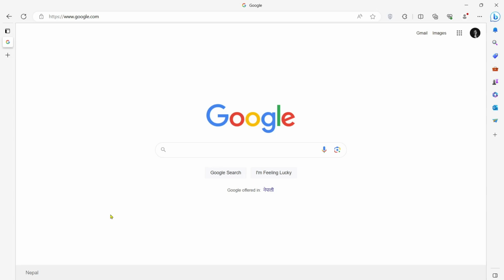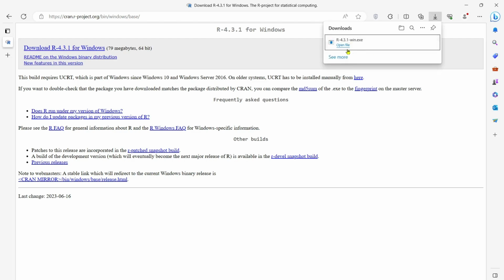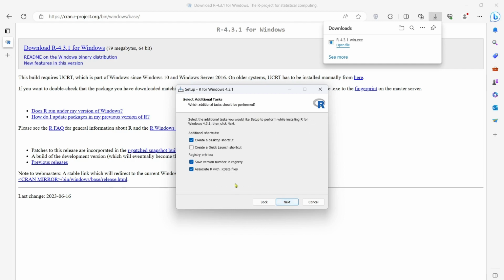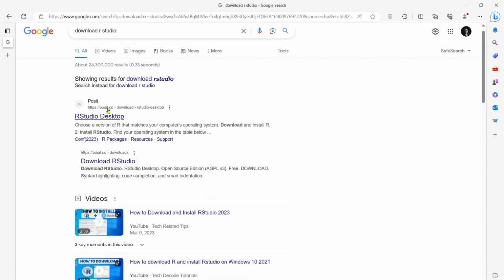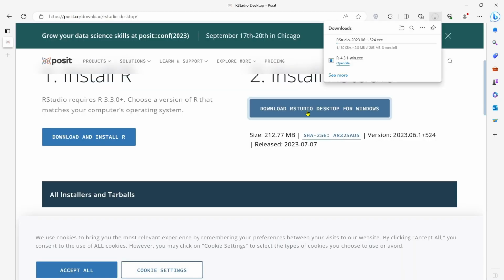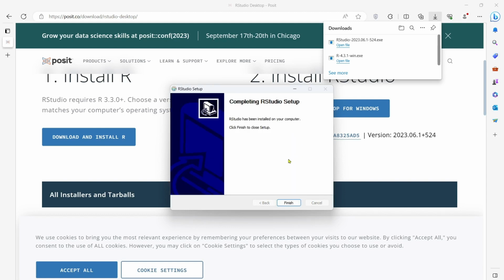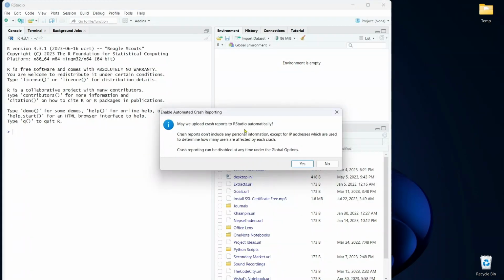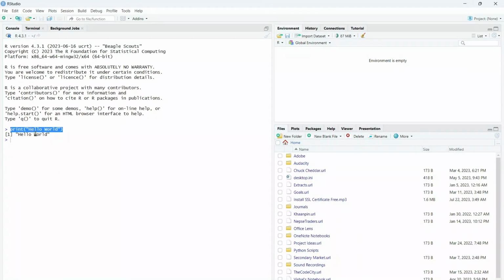Install R and R Studio on Windows 11 | Run R on Windows 11 (Beginner Guide)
In this video, you will learn how to install R and R Studio on Windows 11 and run R code. R is a powerful programming language for statistical computing and data analysis. R Studio is an integrated development environment (IDE) for R that makes it easier to write, debug and run R code. Windows 11 is the latest operating system from Microsoft that offers a modern and user-friendly interface.

You will see how to download and install R and R Studio on your Windows 11 computer, how to set up your working directory, how to create and save an R script, how to run R code in the console and in the script editor, and how to install and load packages in R. You will also learn some basic R commands and syntax, such as how to assign variables, how to perform arithmetic operations.

By the end of this video, you will be able to install R and R Studio on Windows 11 and run R code with confidence. You will also have a solid foundation for learning more advanced topics in R programming. If you want to learn R and R Studio on Windows 11, this video is for you.